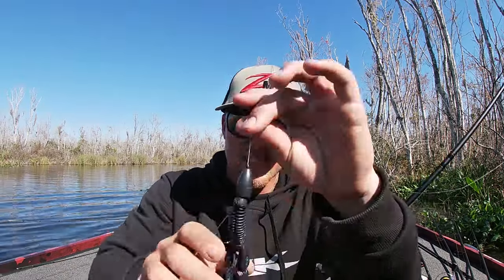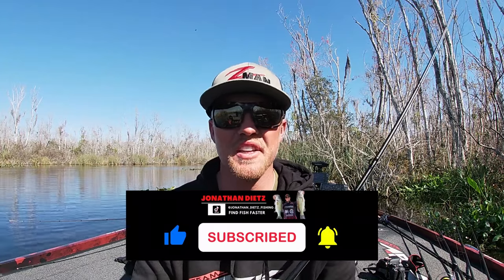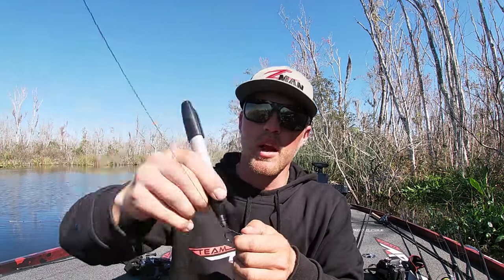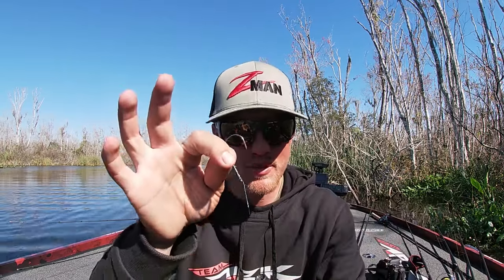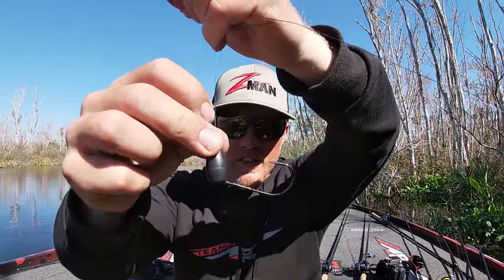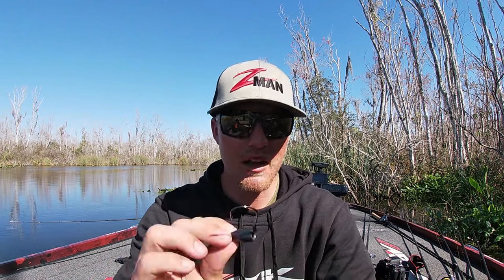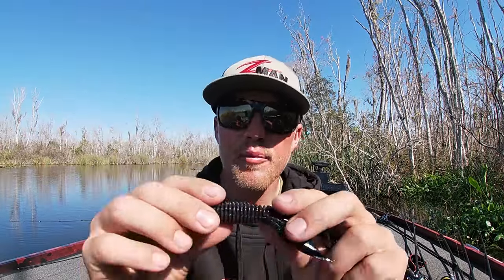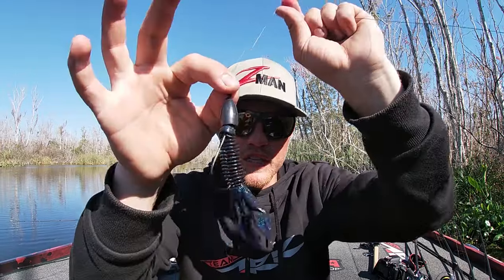How To Catch GIANT Bass In The Spring!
We always hear about the giant bags being caught by guys punching big weights in big matts. The things they don't tell you is that you don't just need big weights and it's not always how and where you think it will go down. In this video I break down exactly how and what you need to use to catch giants in the spring punching.